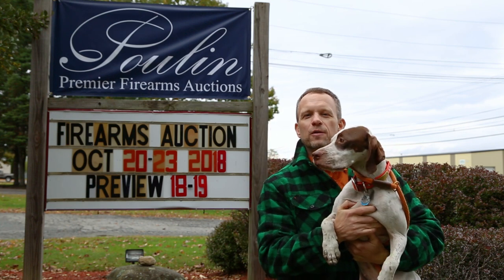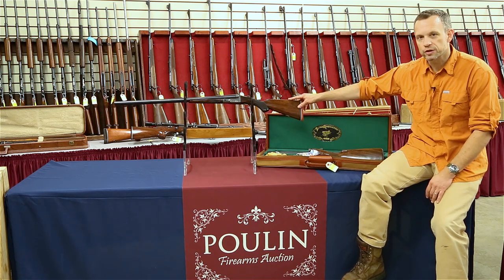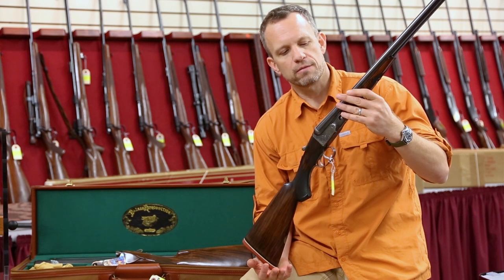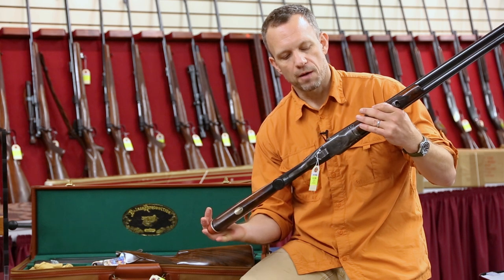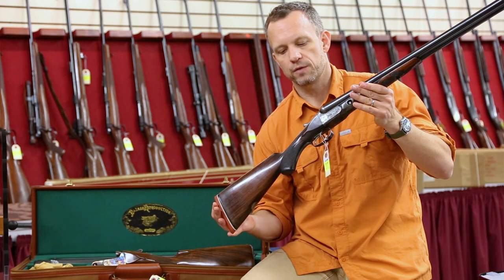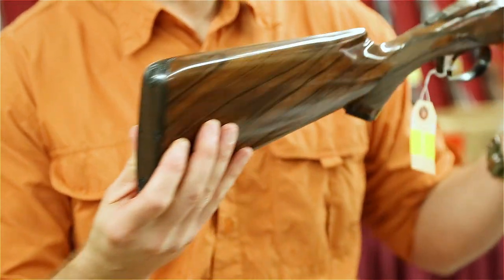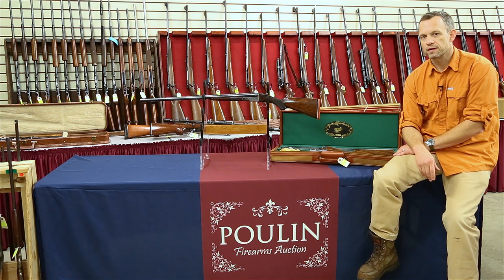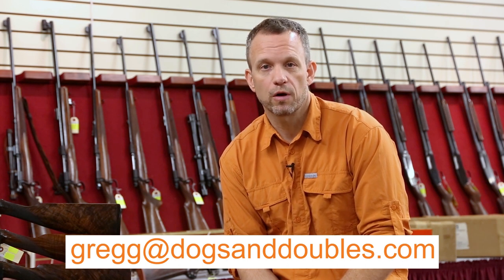Parker DHE shotguns, original VS a Reproduction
Get a closer look at an original 12g Parker DHE SxS shotgun and a 28g Parker Reproduction, both coming up at Poulin Auctions on 10/20/18.